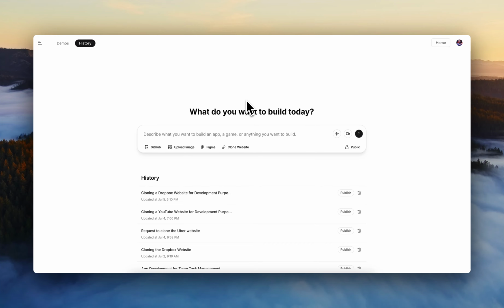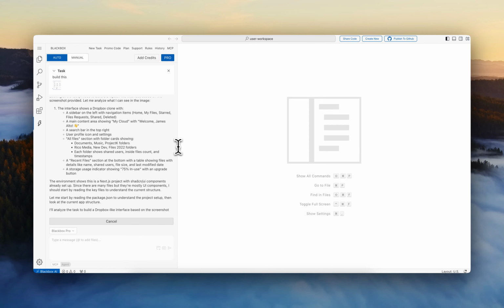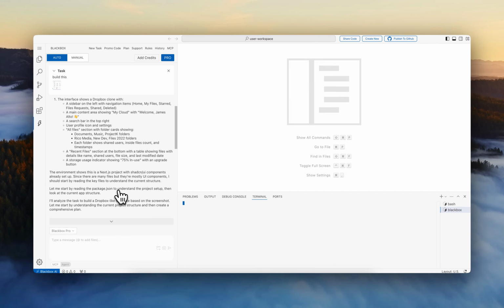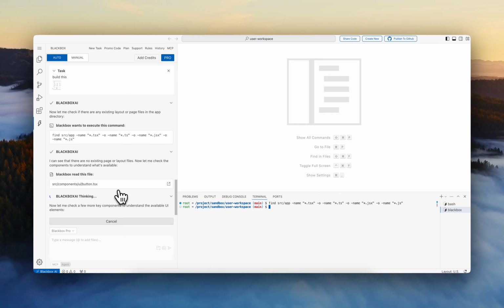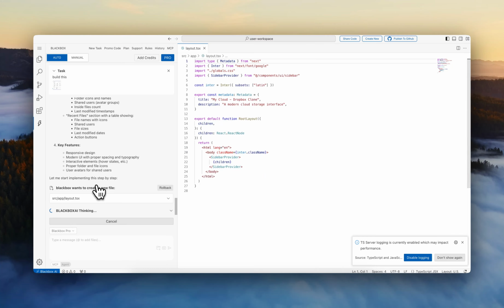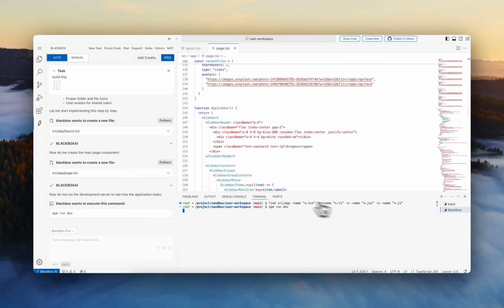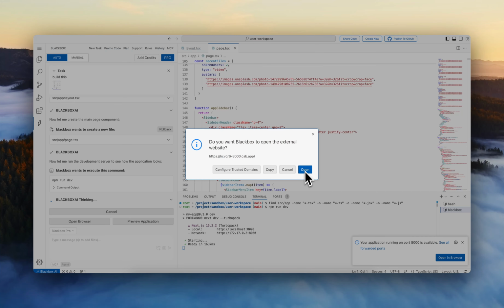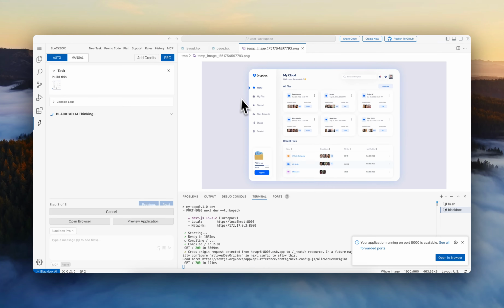BLACKBOX AI Web IDE Turns Figma Design into Dropbox Clone: Seamless Implementation!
🖥️ Discover BLACKBOX AI Web IDE: Bringing Figma Designs to Life as a Dropbox Clone!

We’re excited to showcase how BLACKBOX AI Web IDE, paired with our Figma integration, transforms a design link into a fully functional web app—in this case, a Dropbox clone with a sidebar, main content area, and storage indicators. In this video, we demonstrate how our AI Coding Agent analyzes the design, implements the front-end interface in real-time, and sets the stage for backend development, all within a cloud-based environment.

📋 Here’s What You’ll See BLACKBOX AI Deliver: → Direct import of a Figma design link into the Web IDE for instant analysis → Real-time front-end implementation of a Dropbox clone, matching the design’s components → Creation of key features like sidebar navigation, recent files, and user profile icons → Provision of a public link to test the live implementation in a browser → Automated testing via a browser agent to ensure accuracy and identify enhancements

💡 Why This Matters to Designers, Developers, and Product Teams:

Speed: Converts designs to functional code in minutes, not days
Accuracy: Faithfully replicates Figma designs with precise component mapping
Flexibility: Allows for real-time edits, pauses, and backend expansion
Accessibility: Runs entirely in the cloud—no local setup or installs needed
Impact: Accelerates prototyping and product development with professional results
🤝 For Designers, Developers, and Tech Innovators: At BLACKBOX AI, we’re committed to bridging the gap between design and development with tools that save time and enhance creativity. Whether you’re prototyping a web app, collaborating on a product, or scaling a project, our Web IDE with Figma integration is here to streamline your workflow from concept to reality.

🌟 Let’s Build from Design Together: Have a Figma design you’d like to see implemented? Share it in the comments, and let’s bring it to life. Share this with your team or community to transform your design-to-code process!